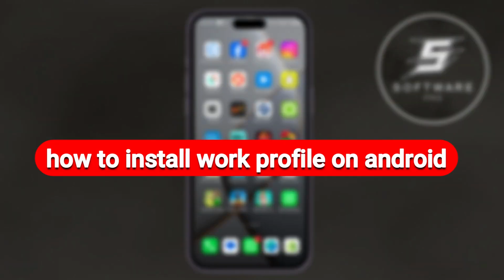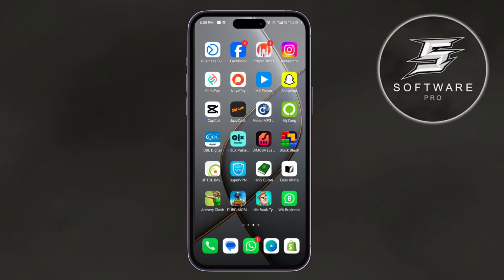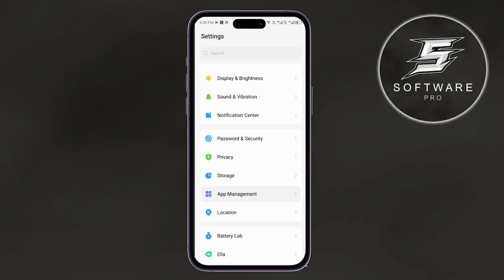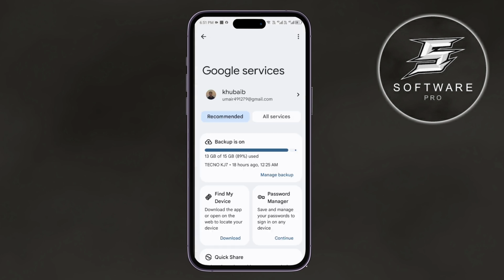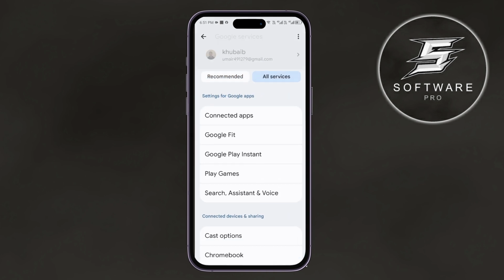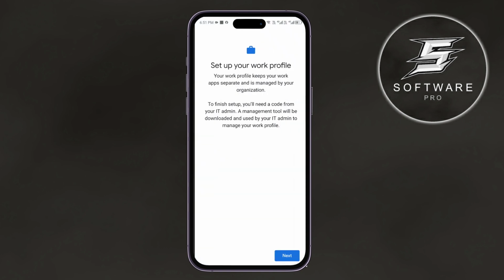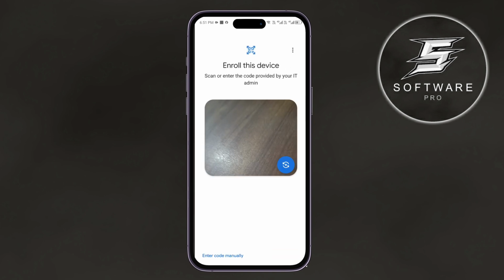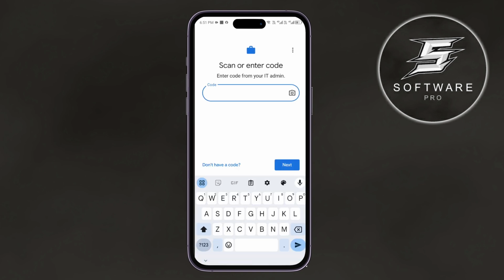How to Install Work Profile on Android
Learn how to install work profile on Android with this easy tutorial! We’ll show you how to add work profile on Android, how to setup work profile Android, and how to set work profile on Android phone. If you need to remove it, we also cover how to remove work profile from Android and how to delete work profile in Android. Plus, discover how to create a work profile and manage your Android work profile seamlessly. Perfect for setting up and managing your work accounts on Android devices!